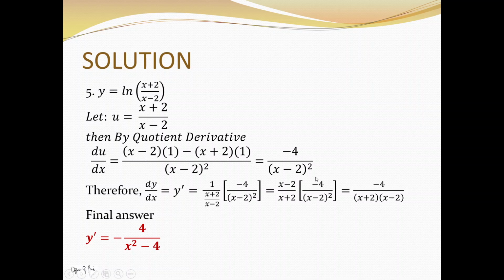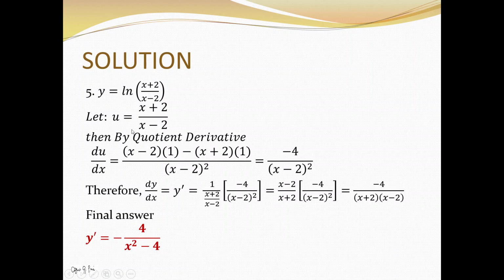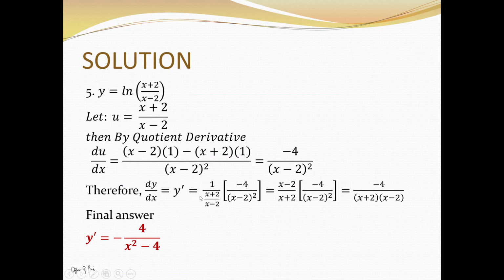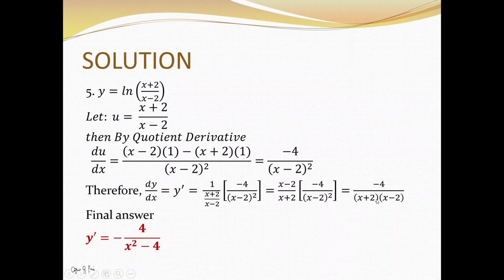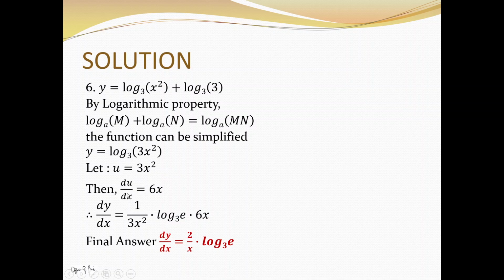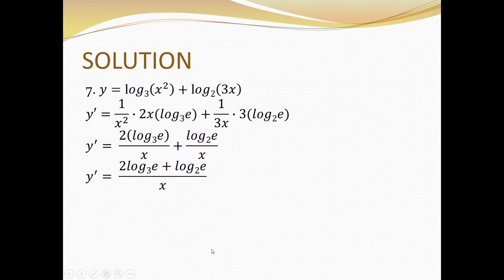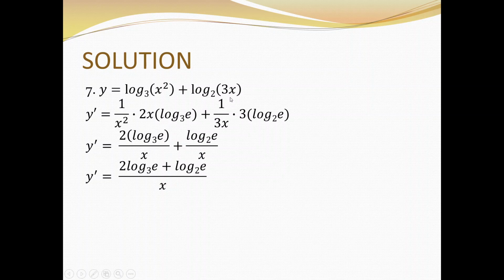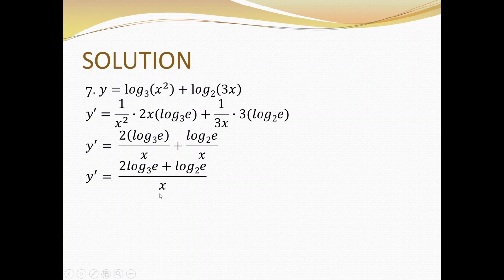DERIVATIVE OF LOGARITHMIC FUNCTION EX2